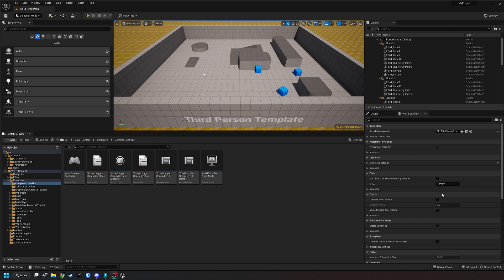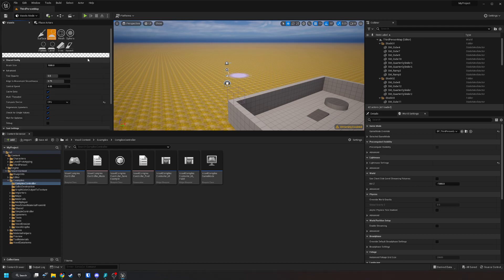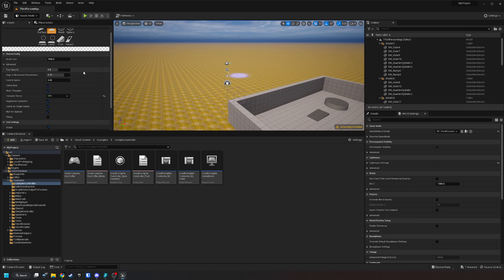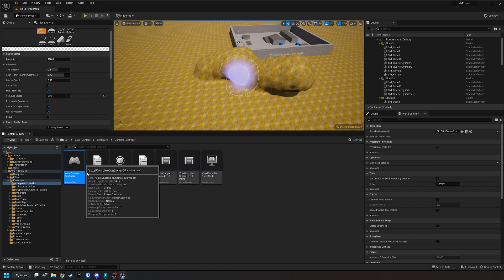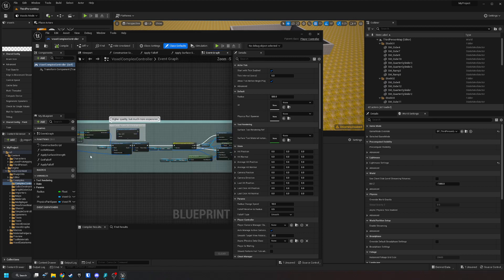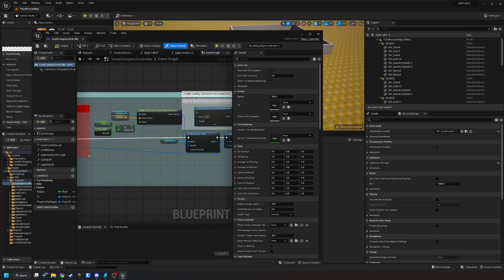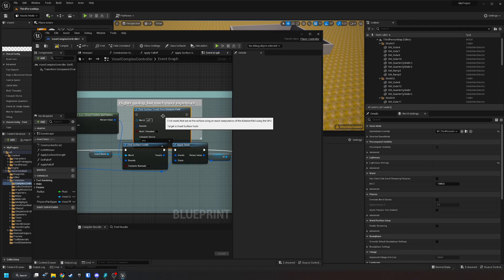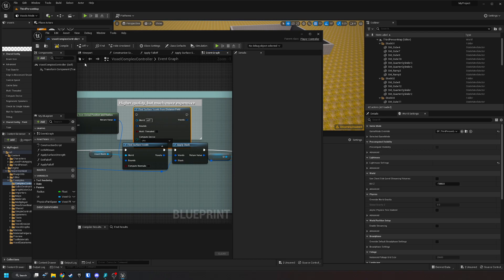Fix Surface Tool Crash in Voxel Plugin Pro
Using the surface tool in Voxel Plugin will crash in Unreal Engine 5.1. Here is how you change the settings to not cause crashing. Phyronnaz told me how to fix it and I thought I would share for those who are having the same issue.